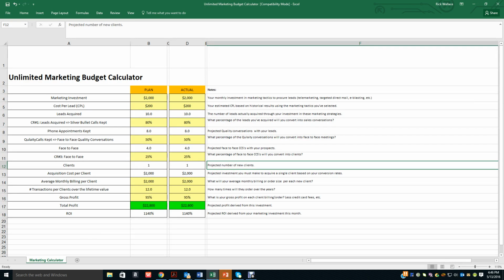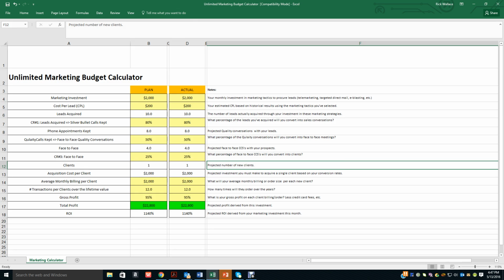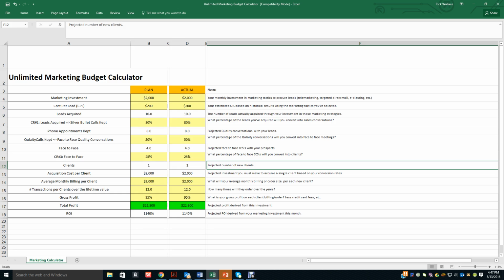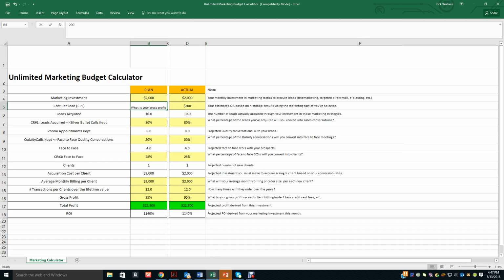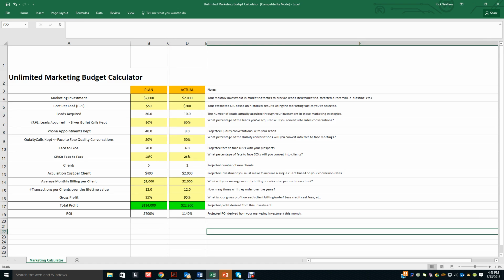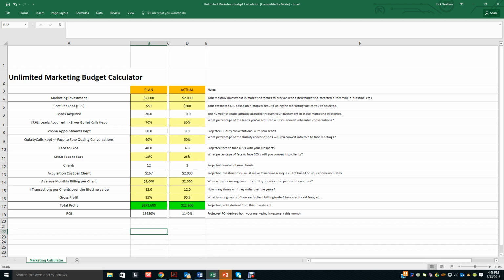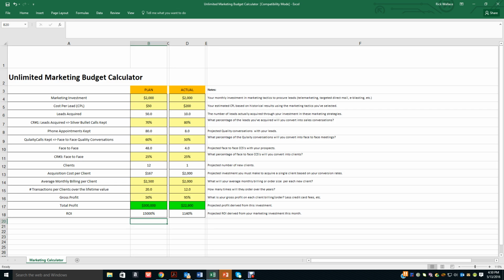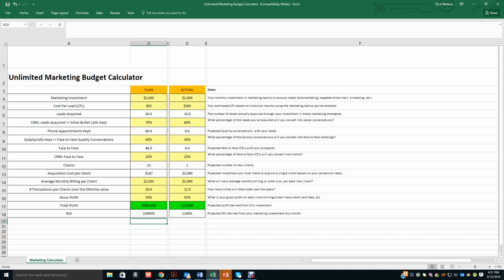Marketing Calculator ROI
Marketing should be looked at as an investment - thus what is the return on my investment. In theory you should have a unlimited budget as you are getting more money back than you are spending. Here is how it works.